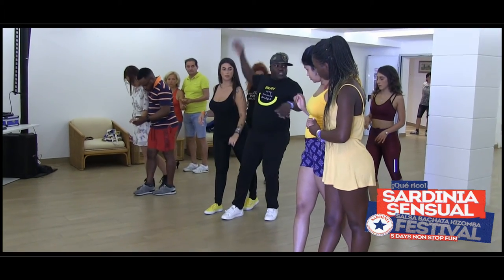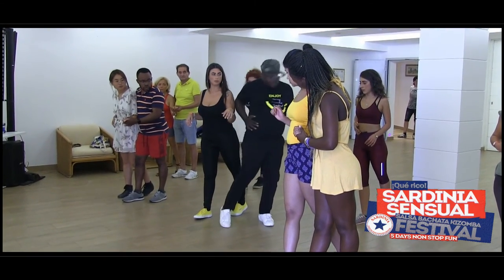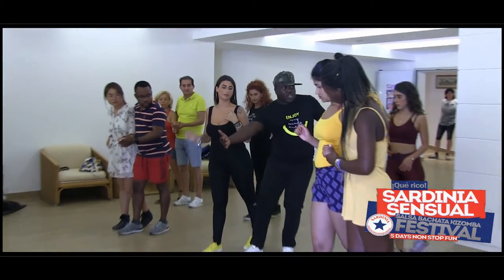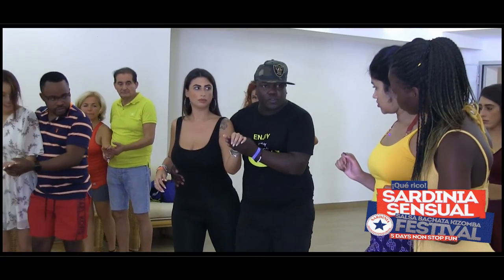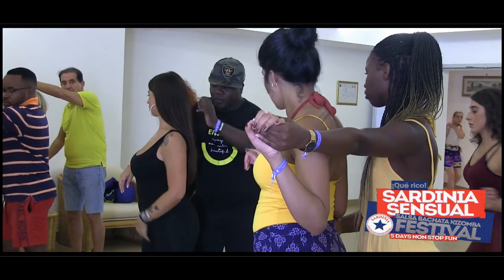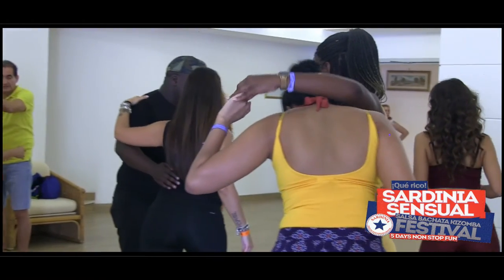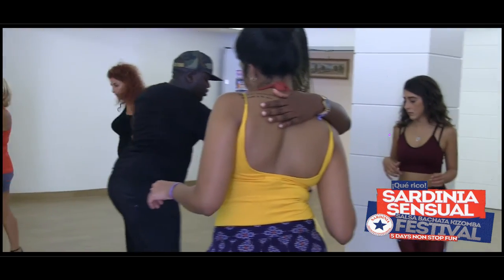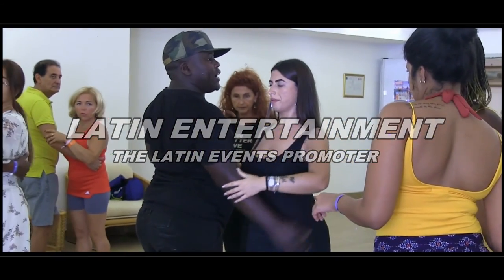Kizomba Dance Workshop Basic Steps Mutati Dance Sardinia Festival 5th Edition Salsa Brisa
Kizomba Dance Workshop  Basic Steps  Mutati Dance
       Sardinia Festival 5th Edition Salsa Brisa